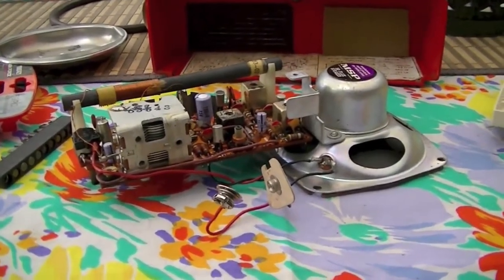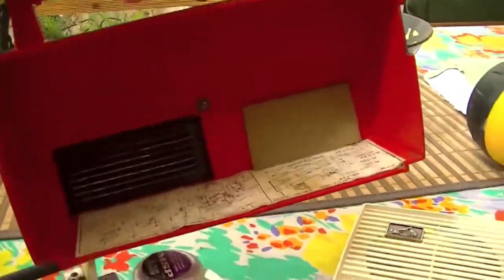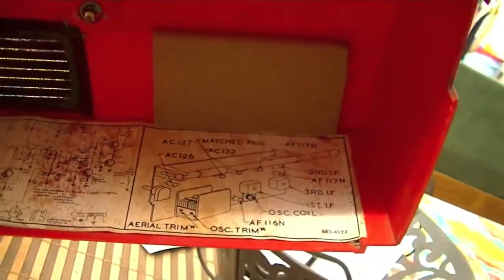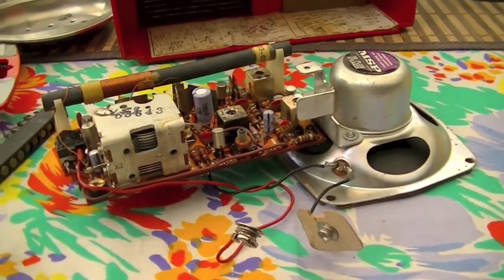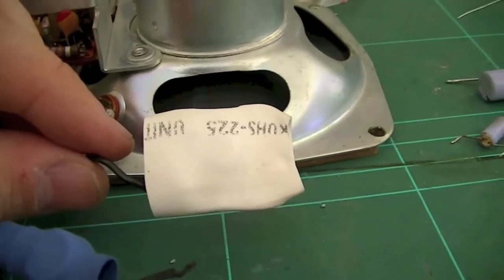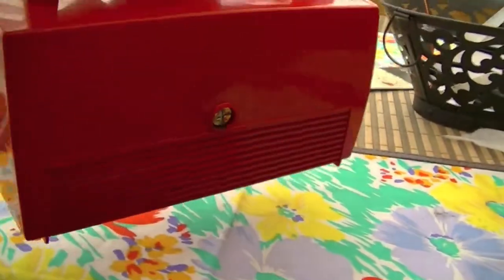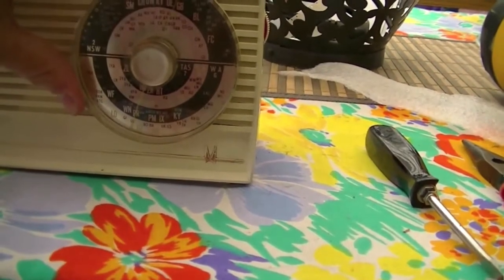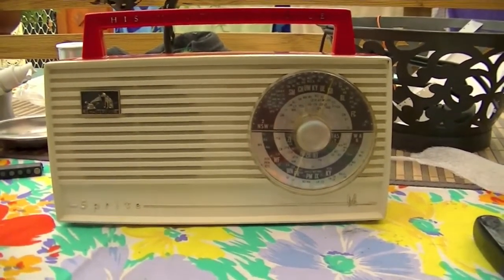His Master's Voice Sprite Transistor Radio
A brief video of my His Master's Voice Sprite transistor radio, made in Australia in the early 1960's. Yep, we had an electronics industry back then and even manufactured our own components.

This is just a look inside and a demonstration after replacing the electrolytic capacitors. It works remarkably well and looks cute.